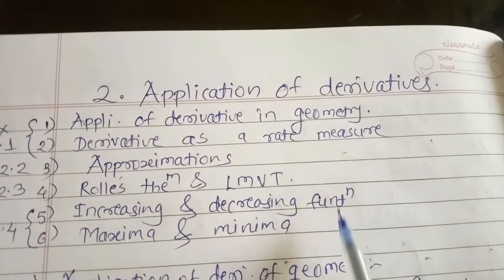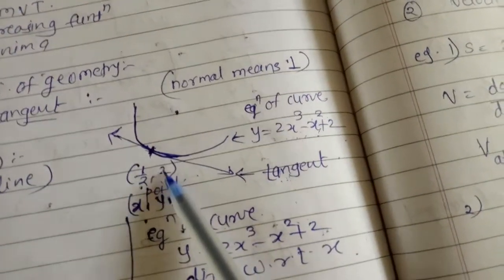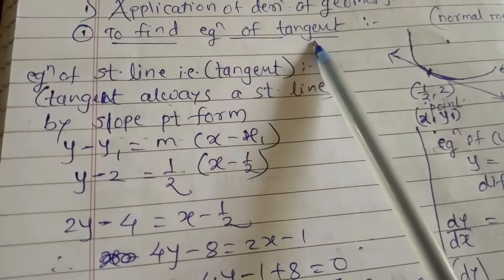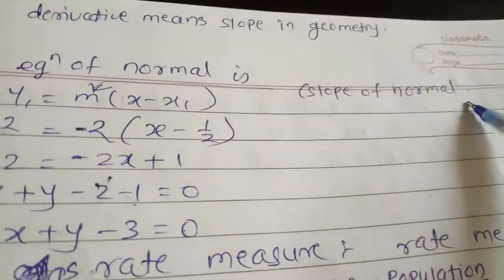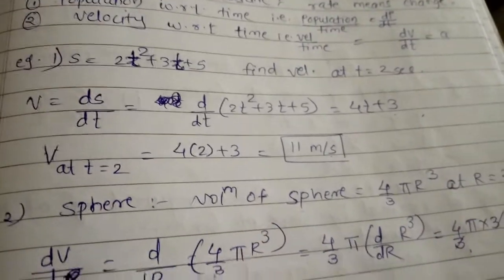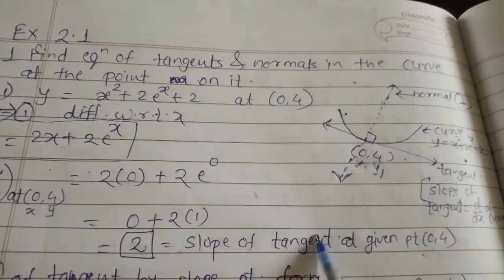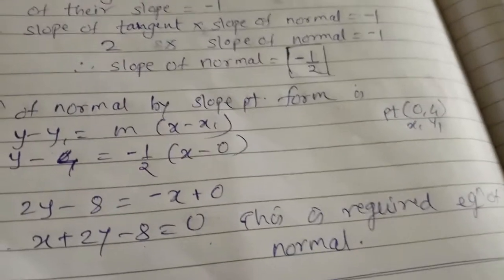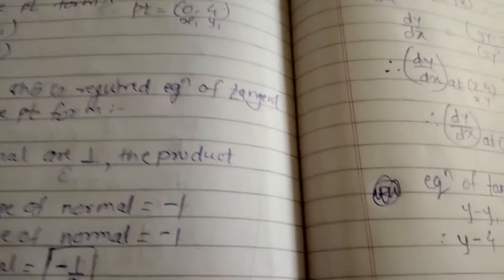Lecture 74-Application of derivative-1-12th